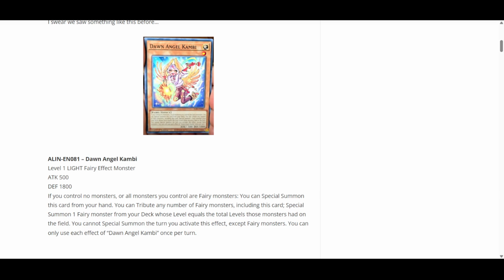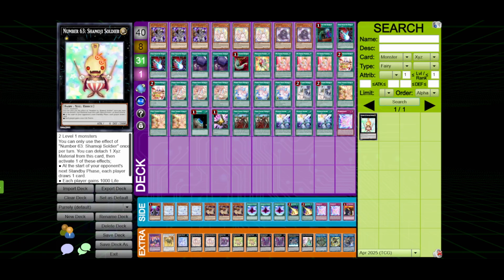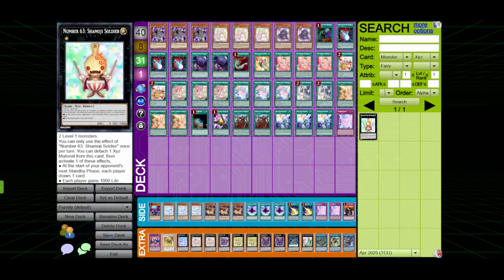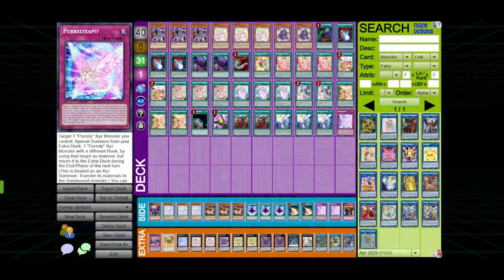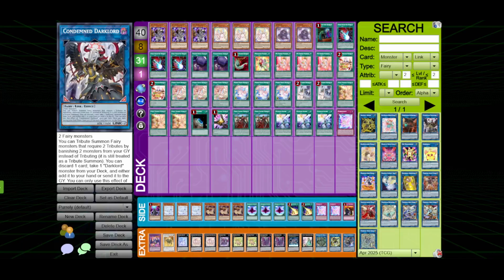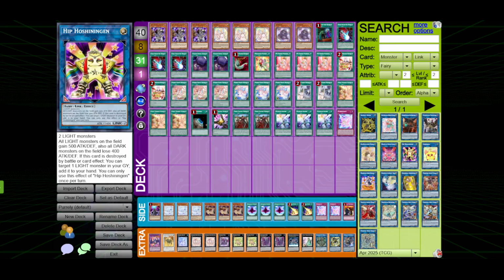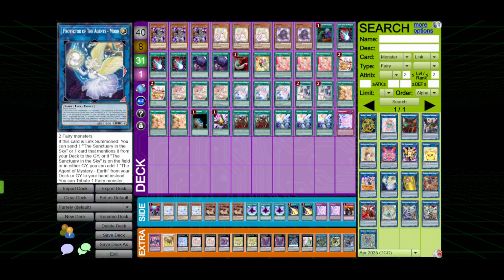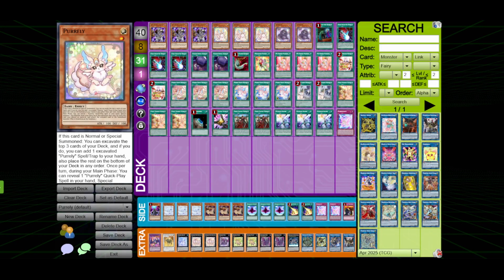NEW PURRELY SUPPORT IN ALLIANCE INSIGHT! - Dawn Angel Kambi | Robin Dulin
Please let us know if you have any questions about the video. We‘ll respond to your questions as soon as possible.